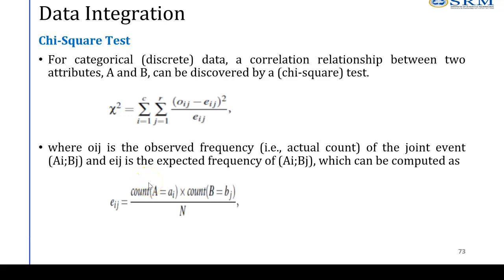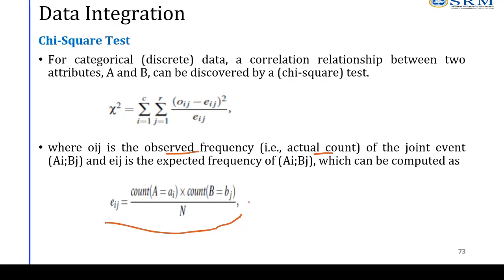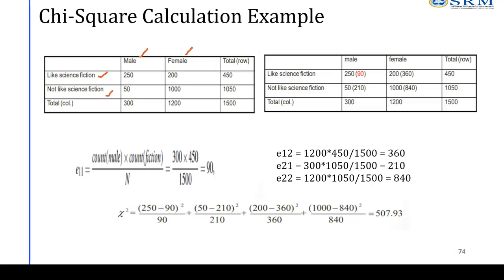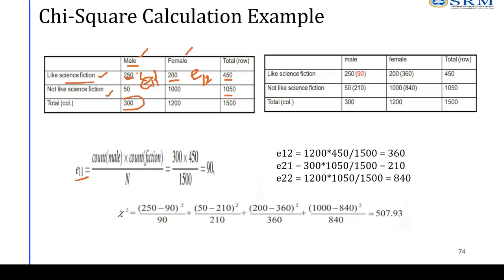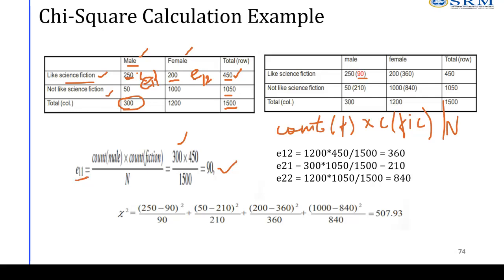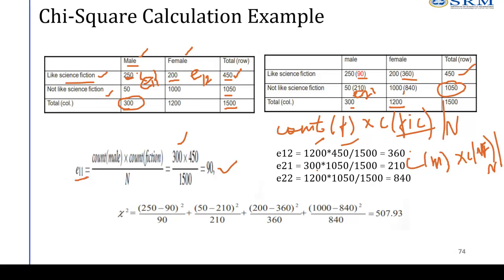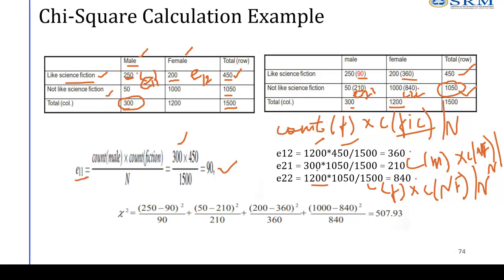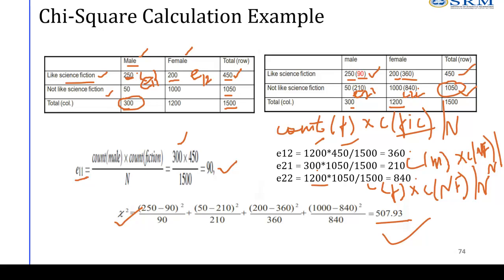Chi Square Problem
"Learn how to solve a Chi-Square problem step by step! 📊 In this video, we break down the Chi-Square test, its formula, and how to interpret the results.